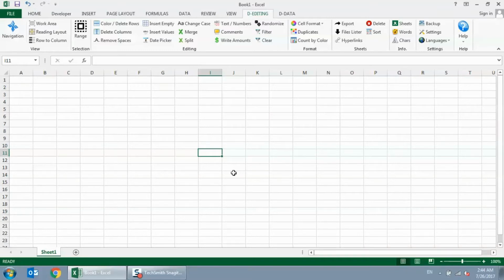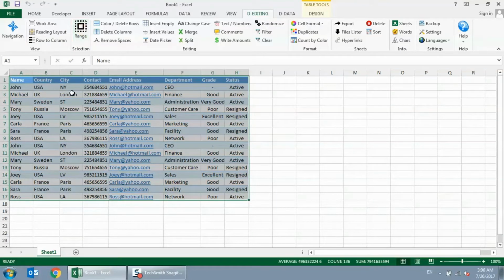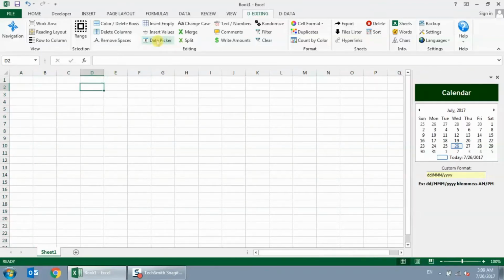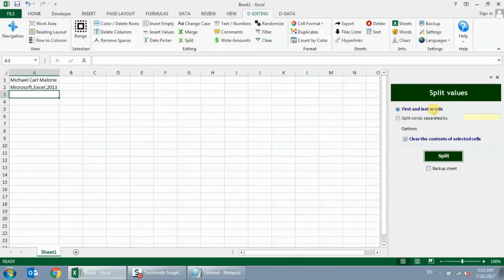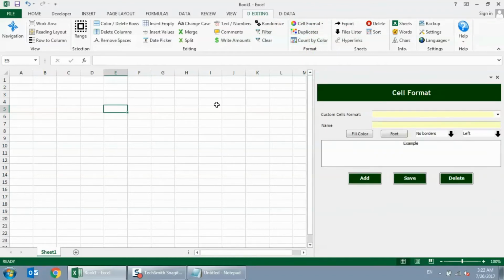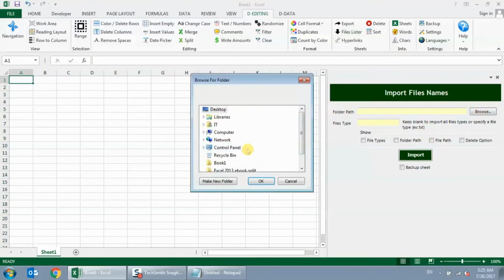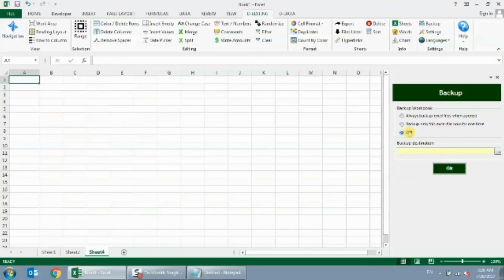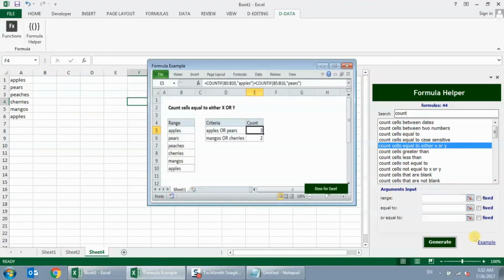Excel +100 New Functions and Features - Dose for Excel Add-In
Dose for Excel is a multi-language powerful, feature-rich add-in, which allows you to quickly perform functions that would otherwise take up much time such as delete or highlight duplicated rows, count cells by color, auto backup and so on.  100+ powerful features / functions for Excel 2016, 2013, 2010, 2007 or Office 365!